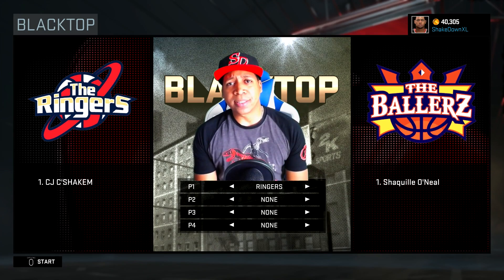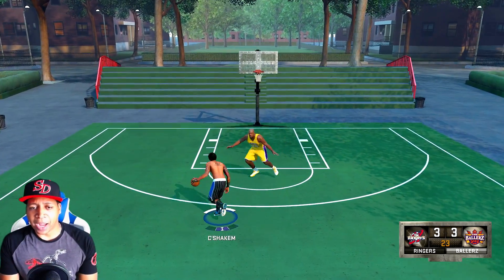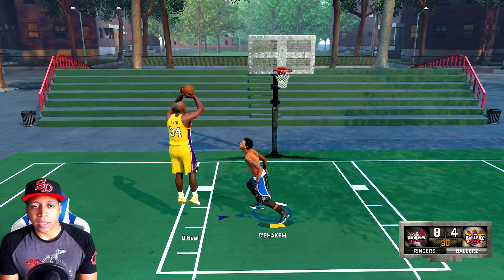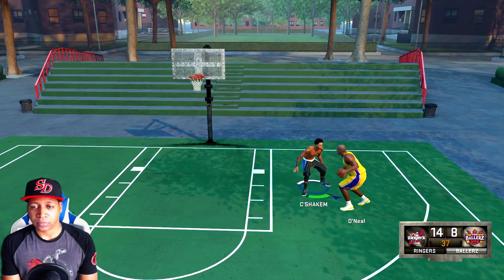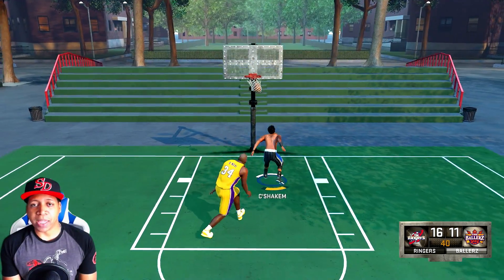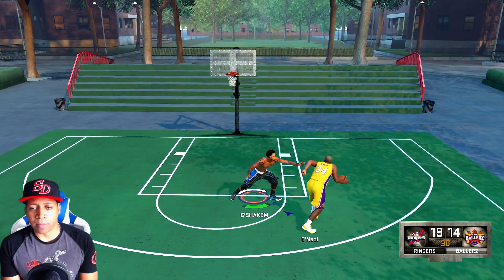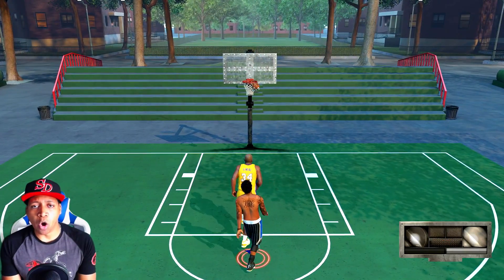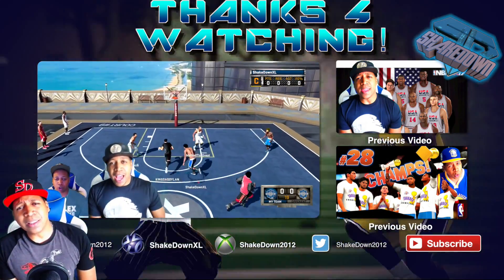TOO Much For A 7 Footer? / Shaq vs Shake pt 2 - NBA 2K16 1on1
NBA 2K16 1on1 Shaq vs Shake part 2 Highlights. Blacktop Gameplay.

★MyPlayer 6'7 195lb Balanced PG★
★JumpShot -  Release #22
★Crossover - #2
★Hesitation - #4

The Song is by my younger Brother Natcheral

To Send In A Clip For The Top 10 Plays:

If you don't have a capture card:
PS4 Users: Use Share Factory & Upload to YouTube
XB1 Users: Upload to YouTube

If you don't have a computer:
Link me to your clip using Twitter @ShakeDown2012

To Submit your clip on YouTube:
1. Upload an HD clip Unlisted (instead of Public or Private)
2. Title it "(Your Name) for ShakeDown2012's Top 10" ex: "Tim for ShakeDown2012..." Specify Top 10 Dunks, Blocks, Crossovers etc.
3. You can submit more than one HD clip
4. Remove the Circle by Holding LB & RB (L1 or R1) in instant replay
5. Go To my Channel,
★ Click "About",
★ Click Send Message" to my YouTube Inbox.

Don't Send me Clips on Twitter. They get lost.

TIP: Play it in Regular Motion.
TIP: Show at least 3 angles.
TIP: PS4, XB1 or PC only.
TIP: No cell phone or camera captured footage.
TIP: No Montages Please. Separate your clips.

★ ShakeDownXL - PSN
★ ShakeDownXL - Steam